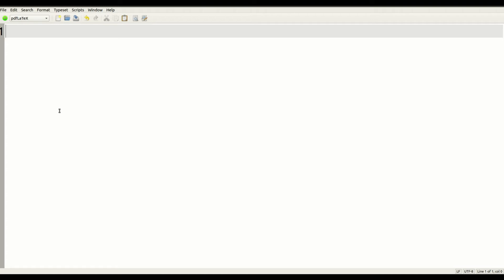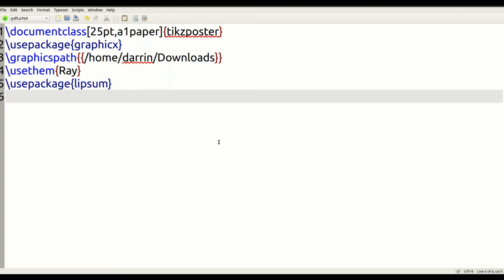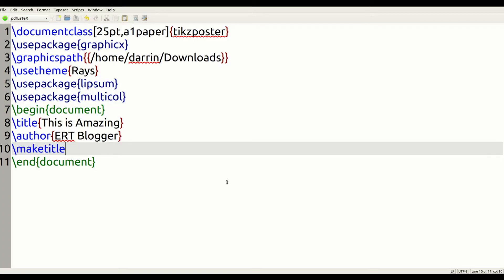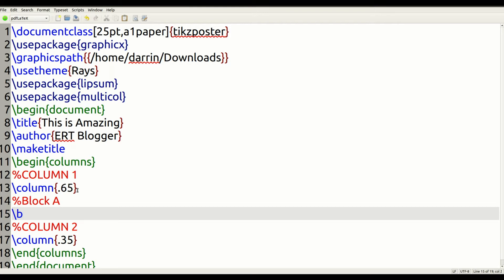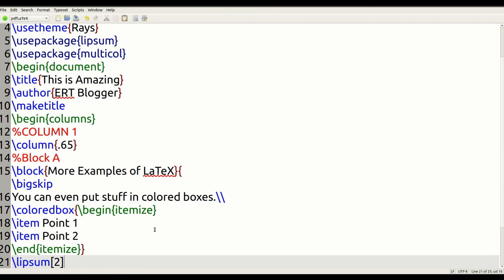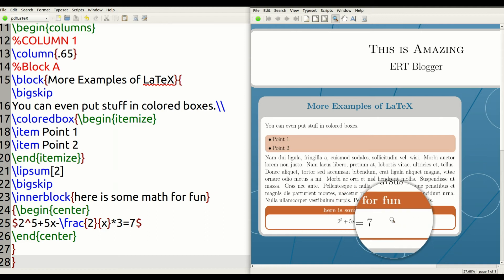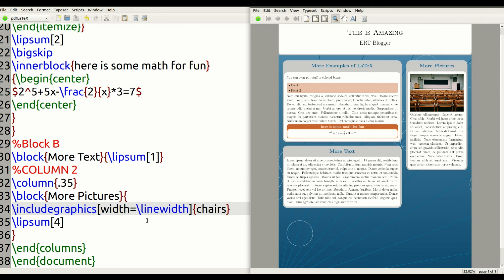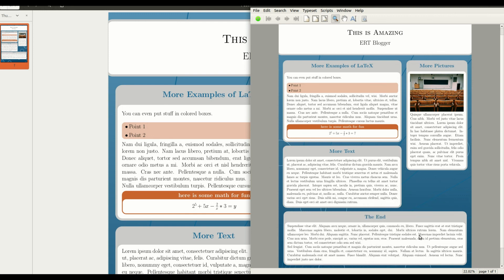Poster in LaTeX